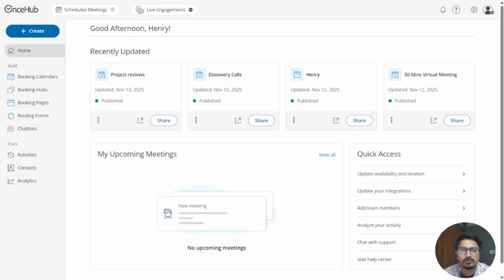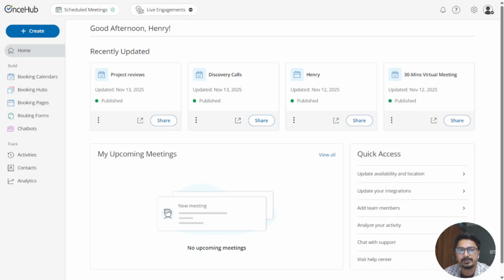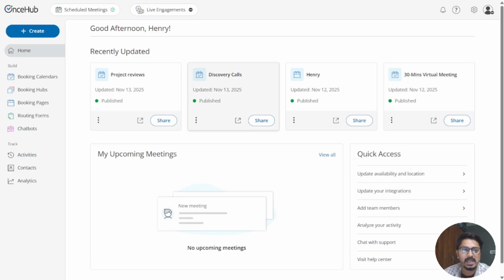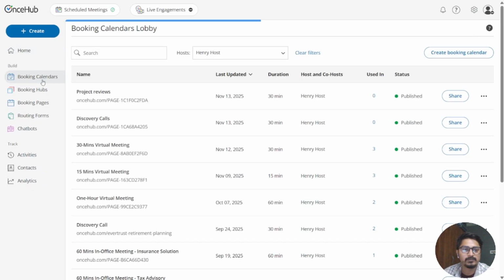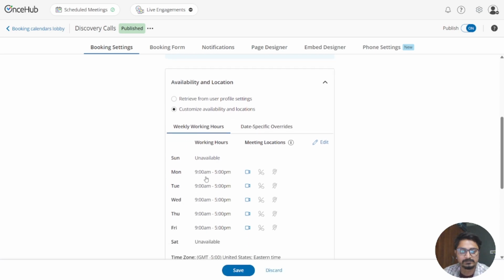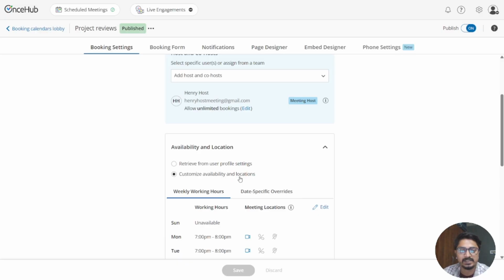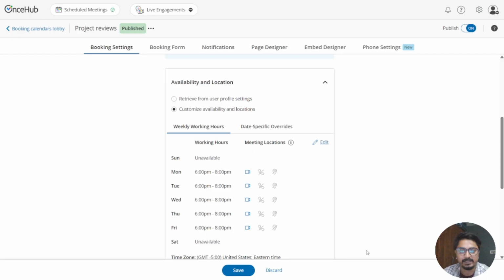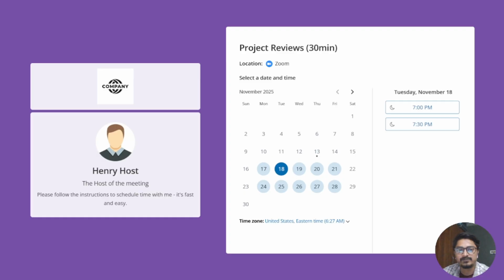How to Configure Availability for Specific Booking Calendars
Configure custom availability for each of your Booking Calendars in OnceHub—perfect for users who manage multiple meeting types with different schedules.
In this tutorial, we’ll walk you through how to set unique availability for calendars like discovery calls, project reviews, internal meetings, and more.

💬 In this video, you’ll learn:
✔️ How to set different working hours for each Booking Calendar
✔️ How to use “Customize availability and location”
✔️ How to manage calendars with different purposes (e.g., client calls vs. project reviews)
✔️ How OnceHub ensures each calendar reflects your real schedule
✔️ Why this helps clients always book the right type of meeting at the right time

Whether you're splitting your time between clients and internal work or simply offering different services with different time windows—this feature gives you complete control over your availability.